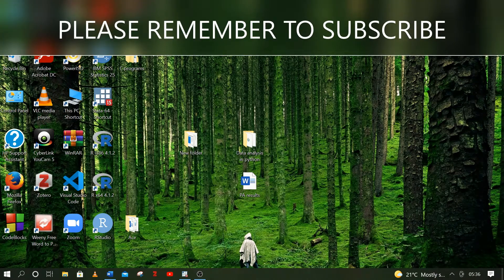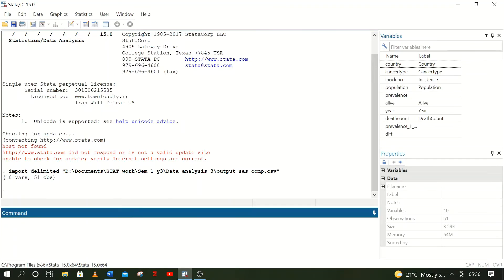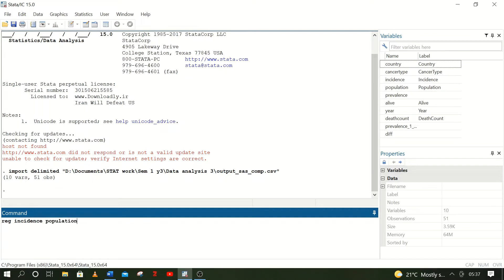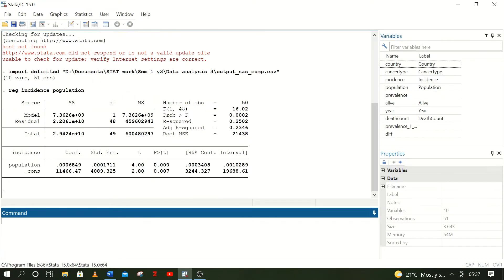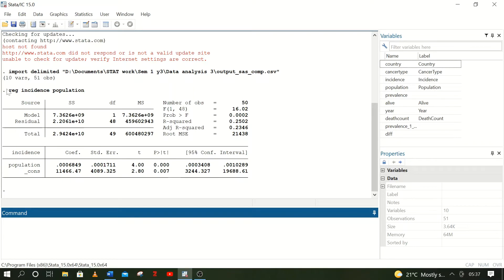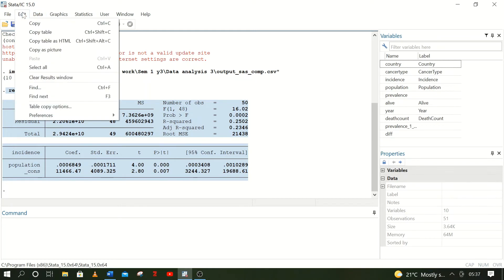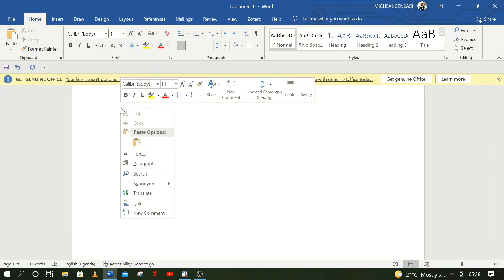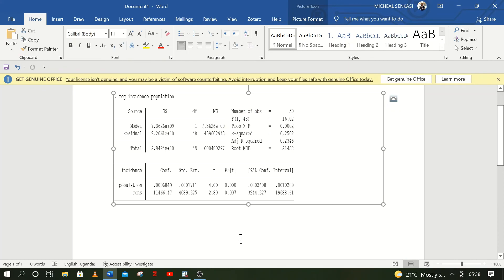How to copy tables from stata to word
Copying stata tables to word